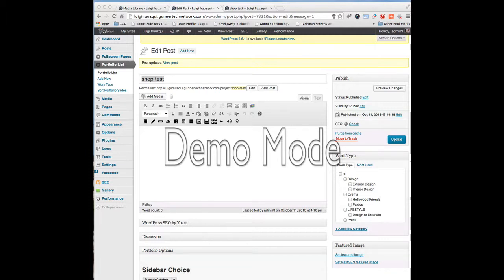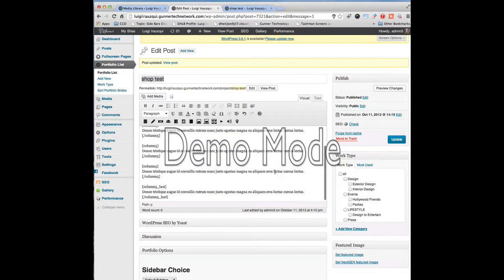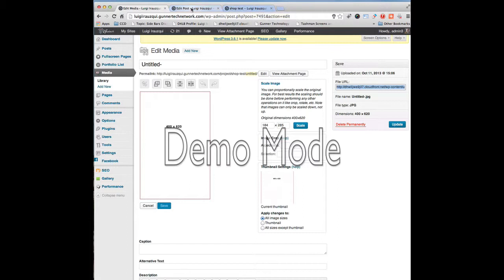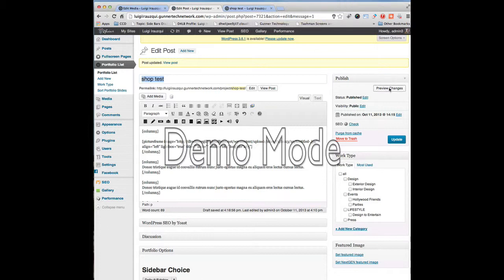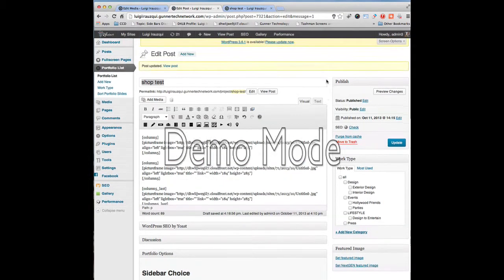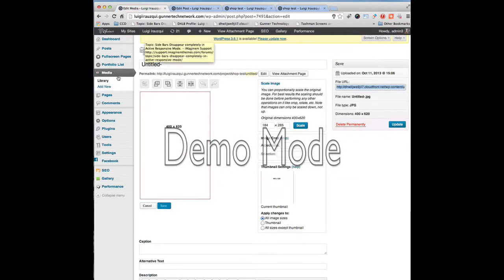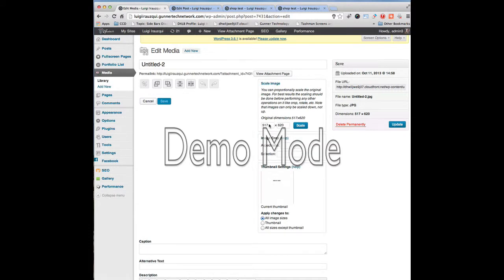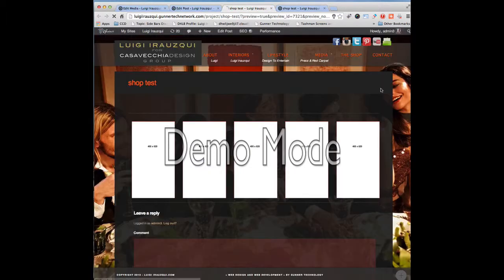columns with images Tutorial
5 columns with images